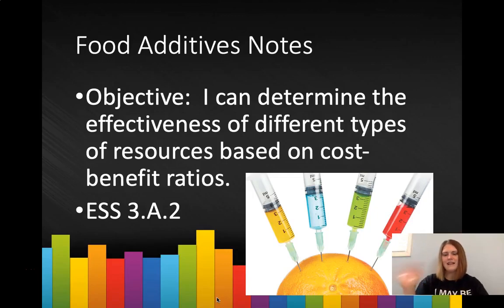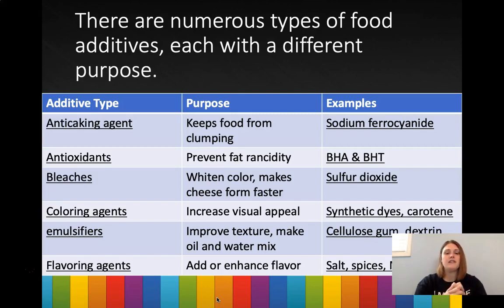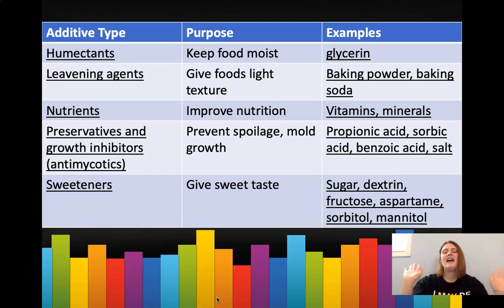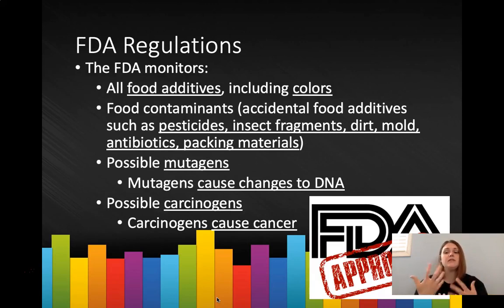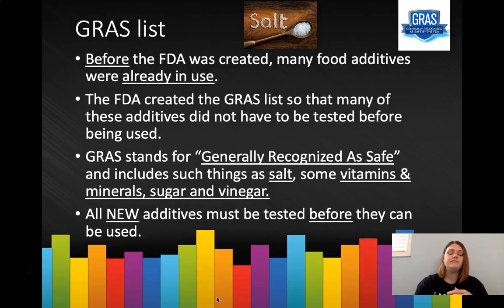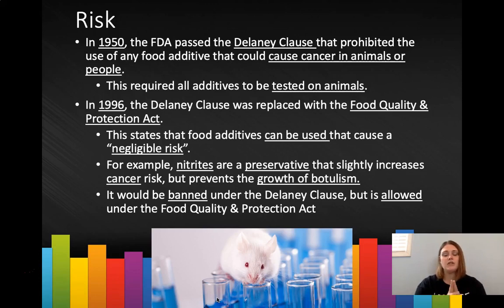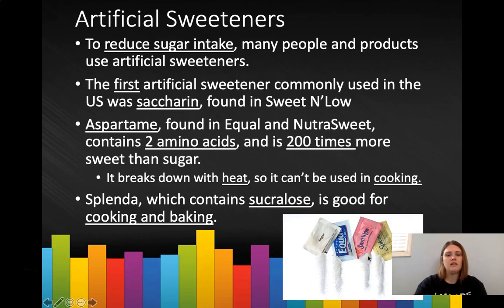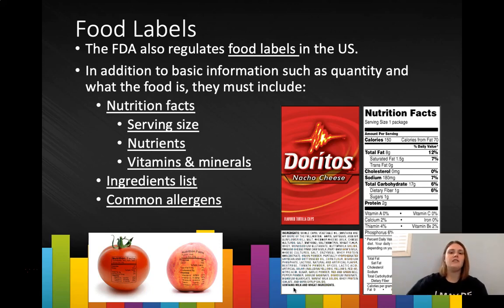Food Additives Notes Video